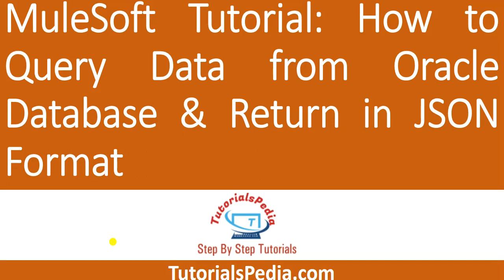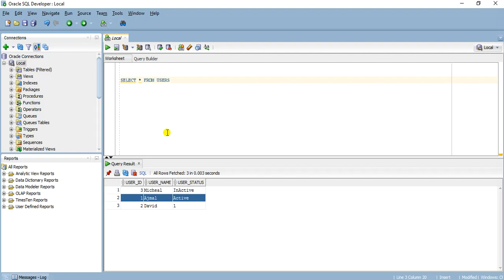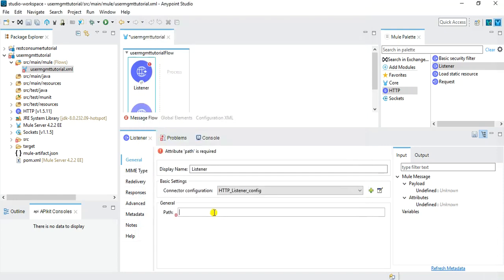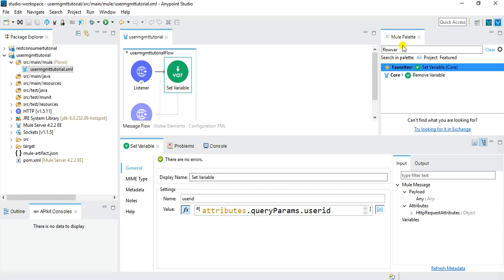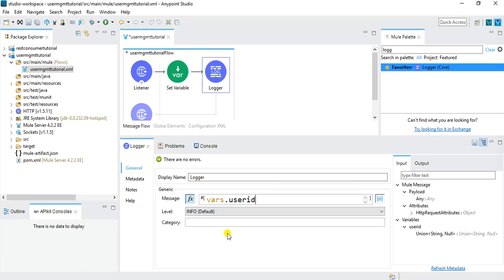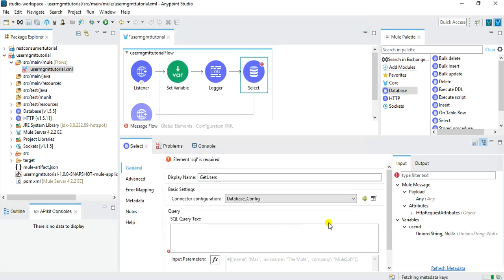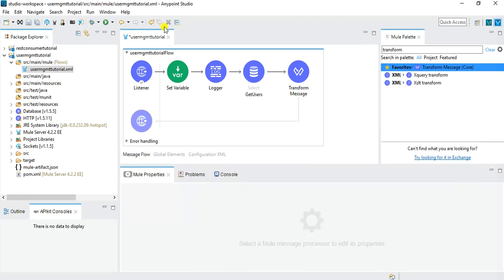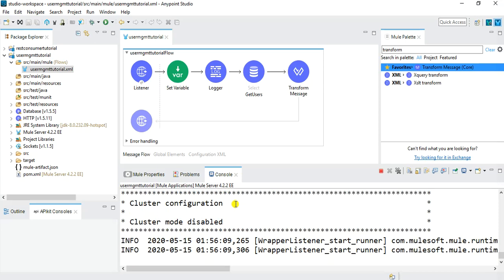MuleSoft Tutorial |How to Query Data from Oracle Database & Return in JSON Format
MuleSoft step by step tutorial how to use Database Select component and query data from Oracle Database and return in a JSON format using REST web service.
This MuleSoft tutorial is based on Mule4 and is a basic tutorial for beginners to understand how to create message flows in AnyPoint Studio and connect to oracle database and fetch data from database table and return in JSON format as a response for REST web service.